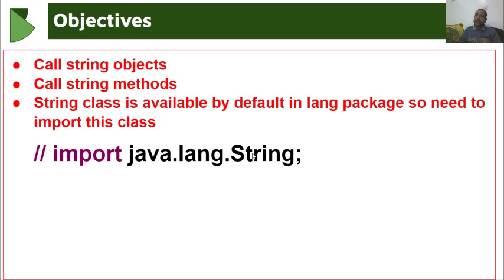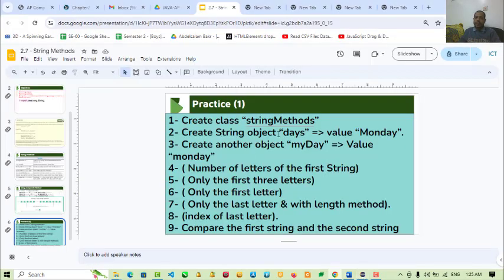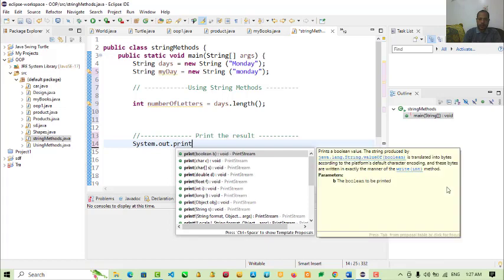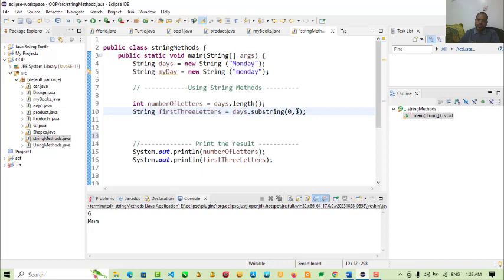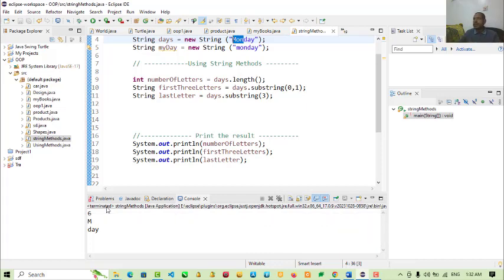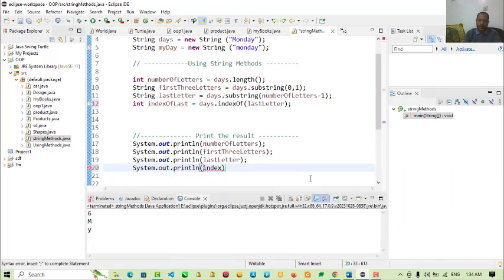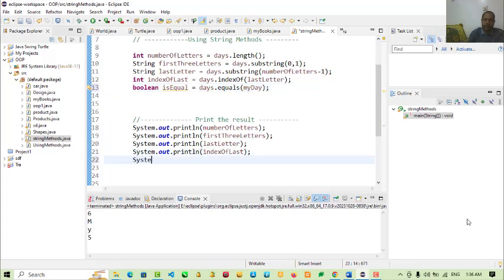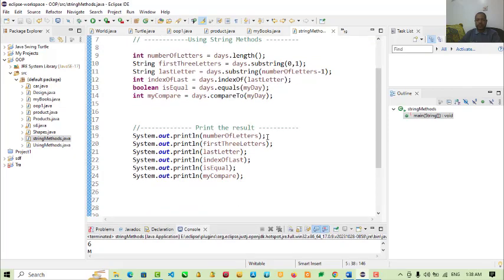2 7 String Methods